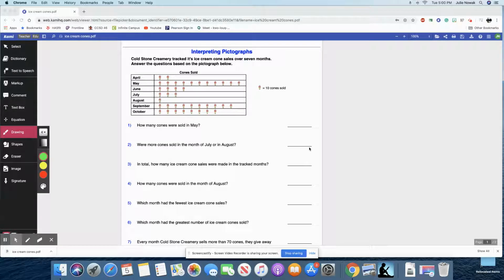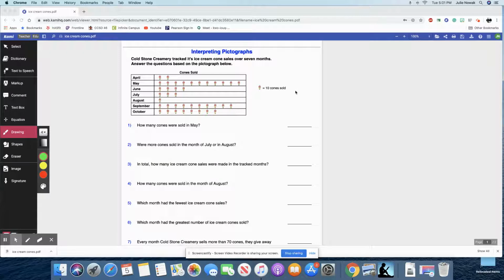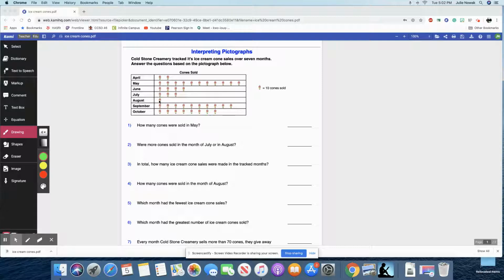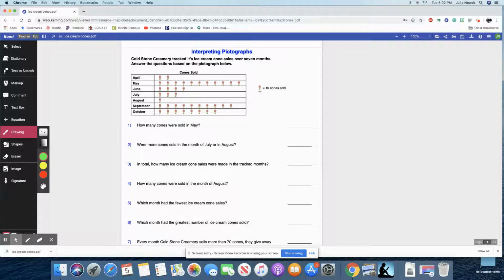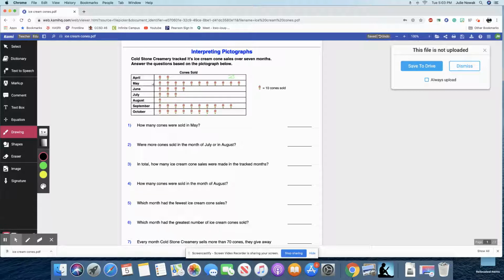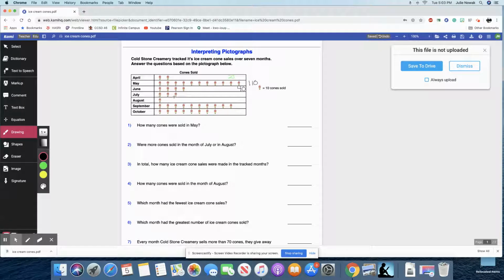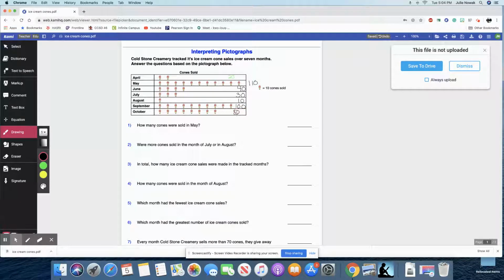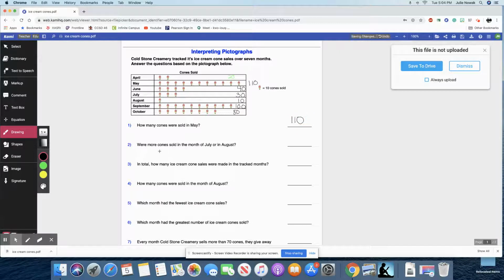Untitled: May 5, 2020 5:05 PM